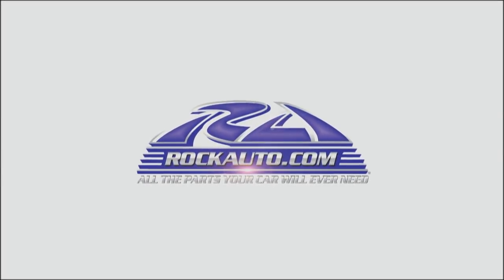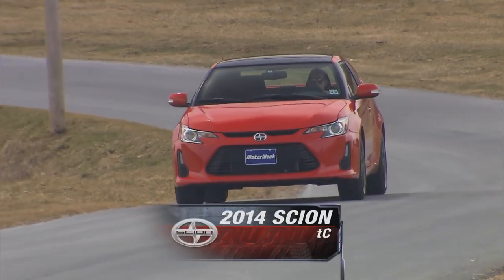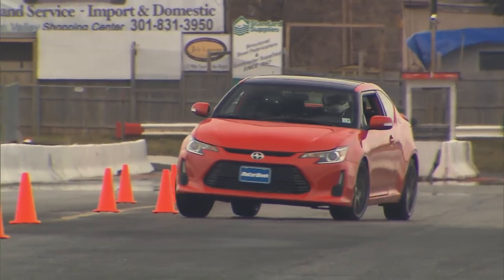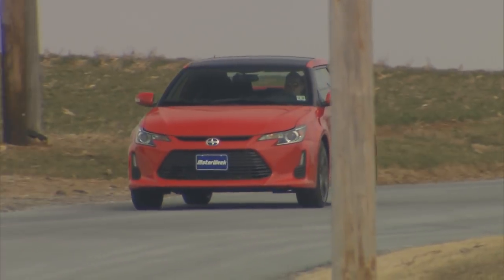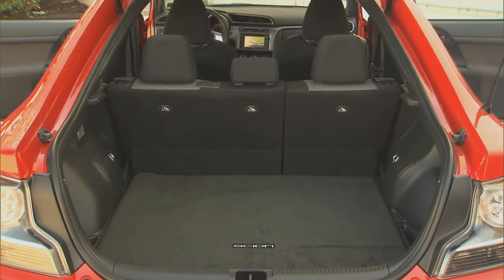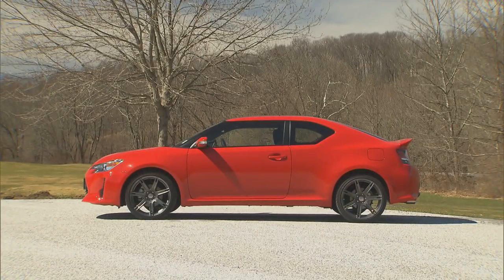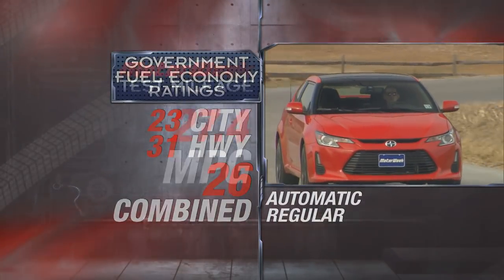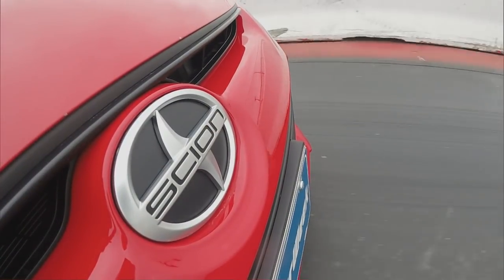MotorWeek | Road Test: 2014 Scion tC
We'll see what Scion has done to keep the tC a buyer's favorite.